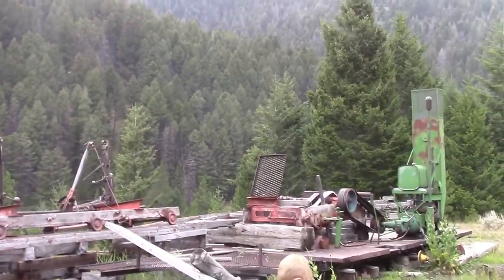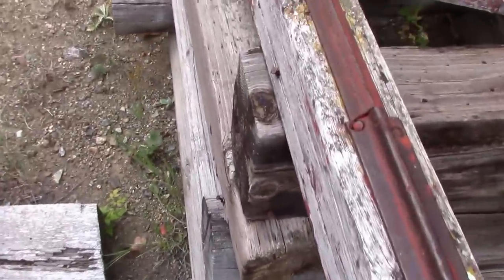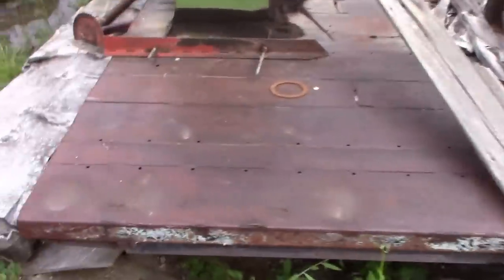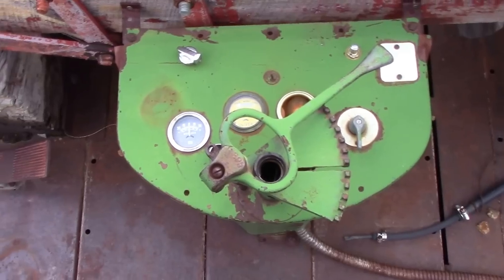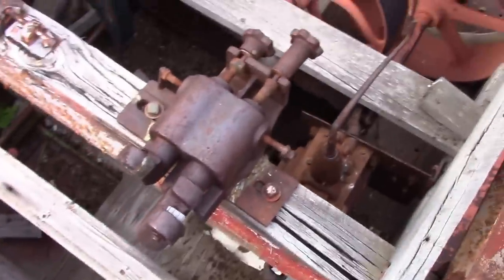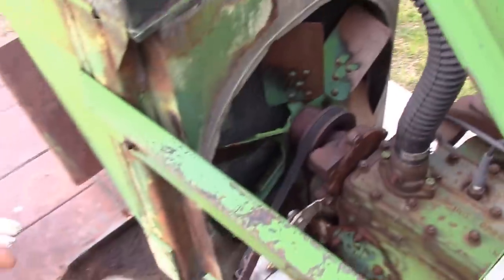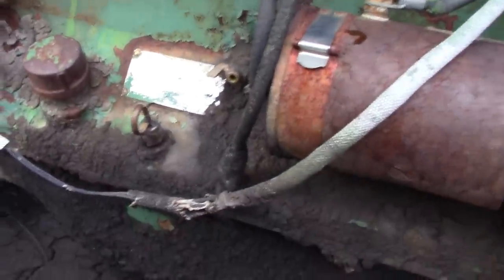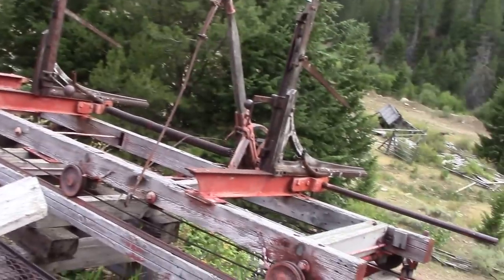Abandoned Sawmill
Hard to tell when the lat time this saw got to eat some wood.  1970's would be my guess though the saw is clearly much older.  The equipment looks like the kind of stuff you would get and assemble your self in the 30's and 40's.  This could even be an Sears unit from way back.  I will have to try and look up what info is available.